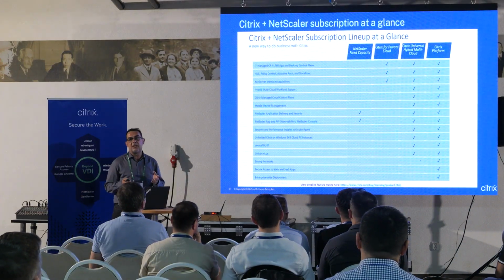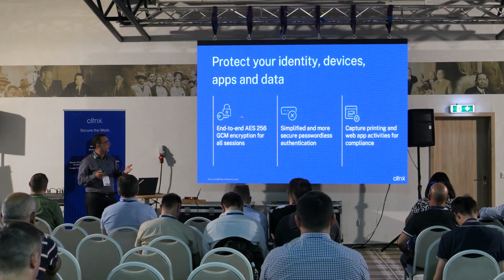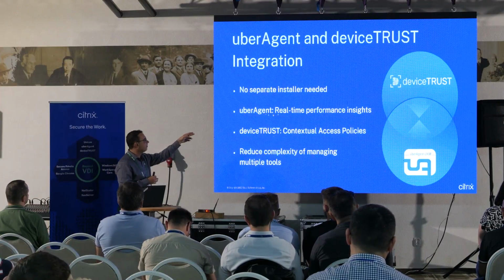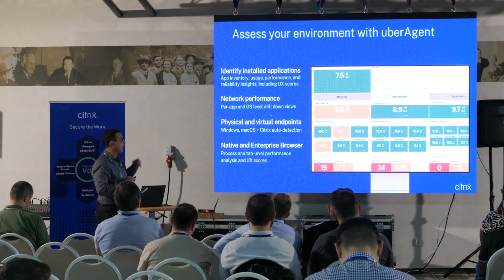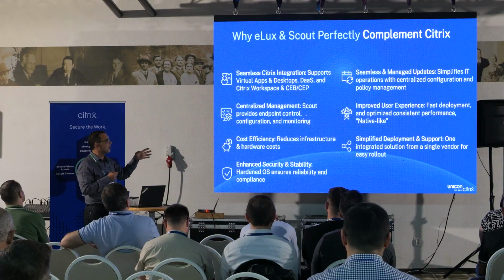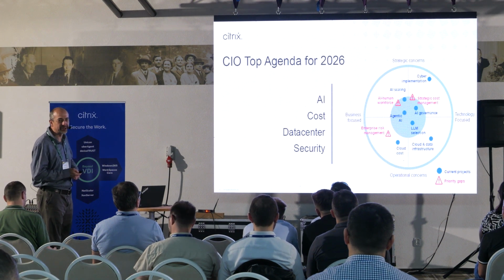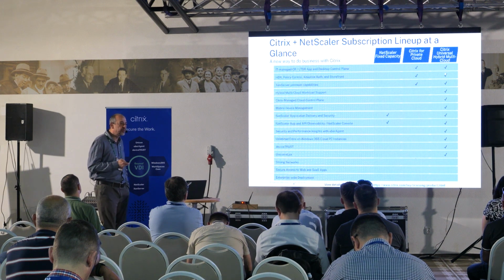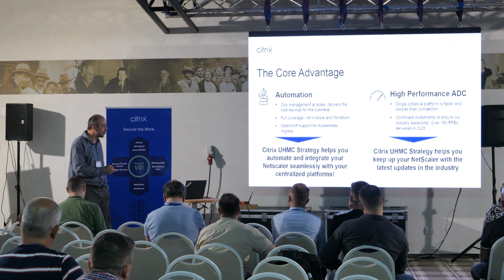P13 - CITRIX - Your Workplace, Re-envisioned and Secure